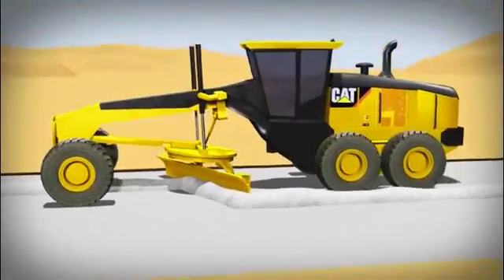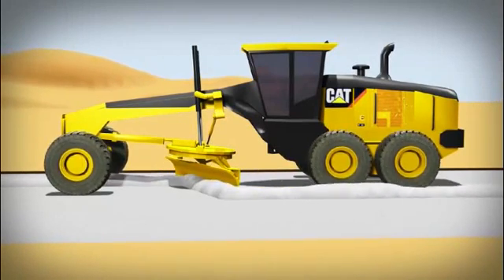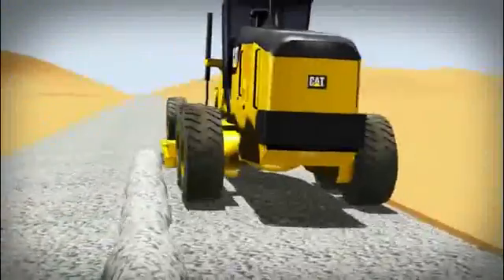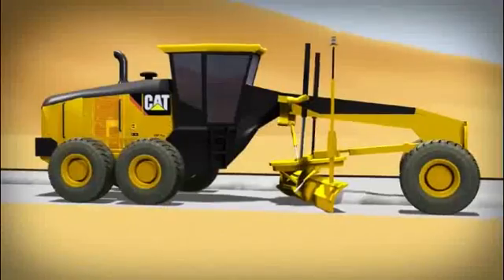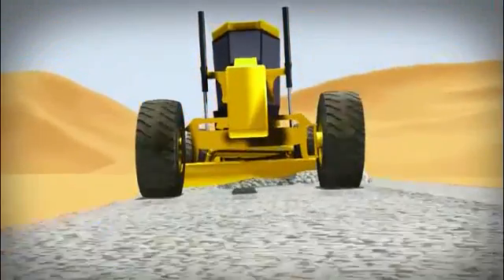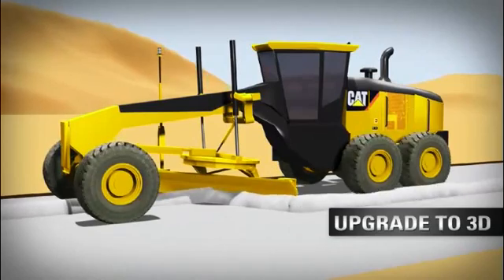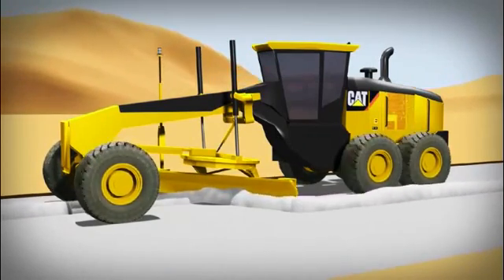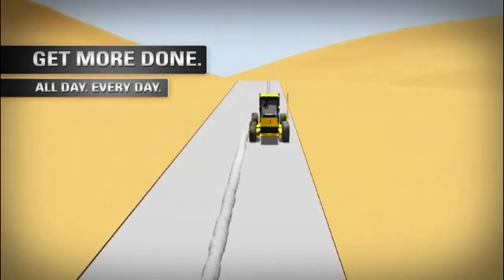Cat® Grade Control for Motor Graders: Overview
Fully integrated into each machine, then installed and tested at the factory, Cat® Grade Control Cross Slope is job ready from day one. This cost-effective all-in-one grading solution controls cross slope by automating blade movements on one side of the blade, helping you improve accuracy and productivity, while increasing your machine's value, both on the job and at resale.  Learn more about our Grade Control feature